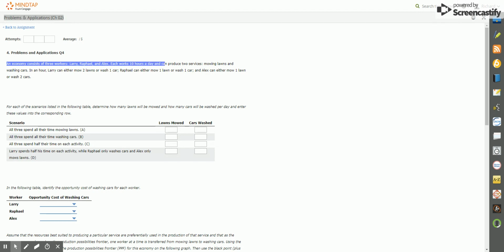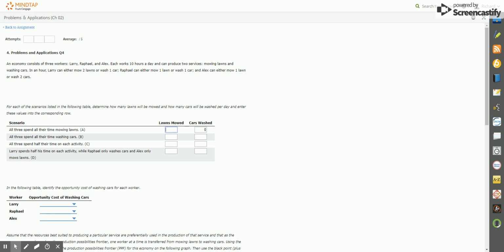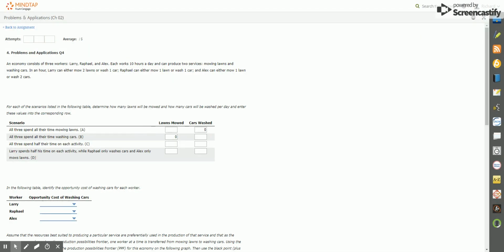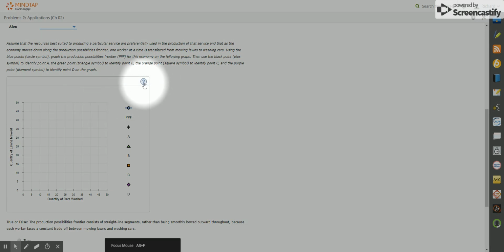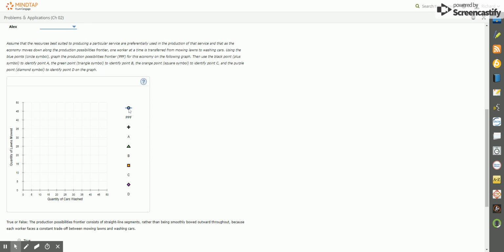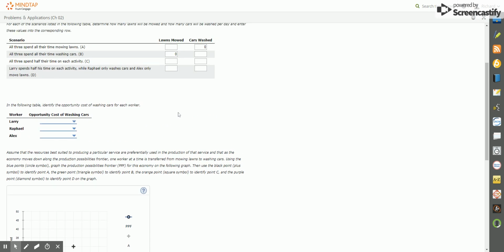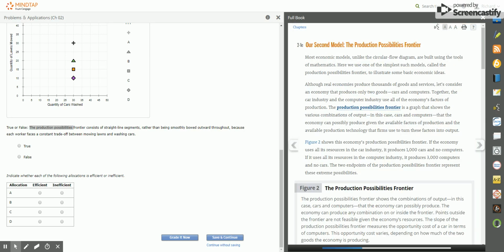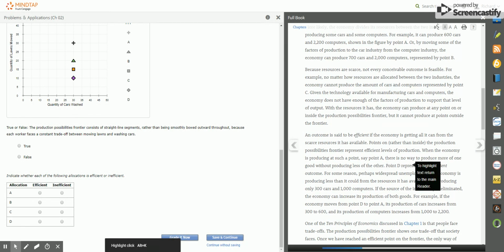MindTap Question related to PPFs and opportunity costs for ECN212